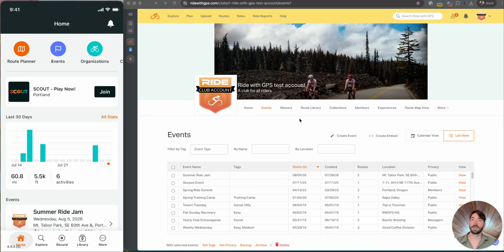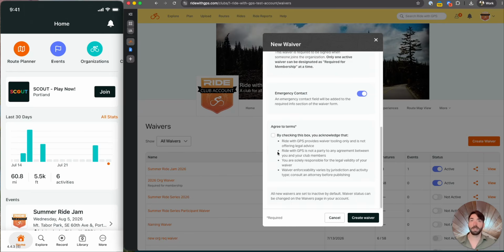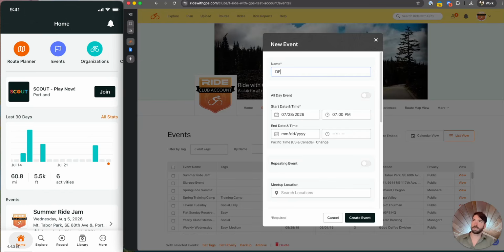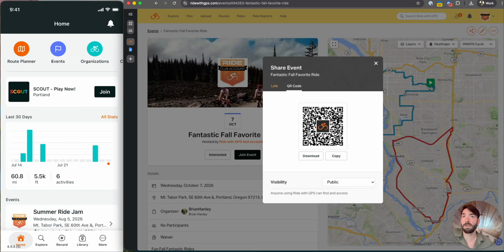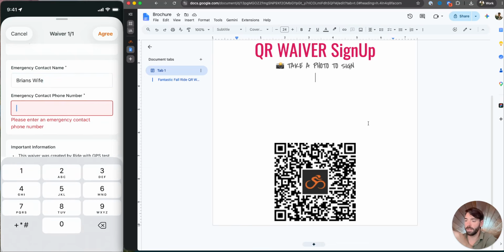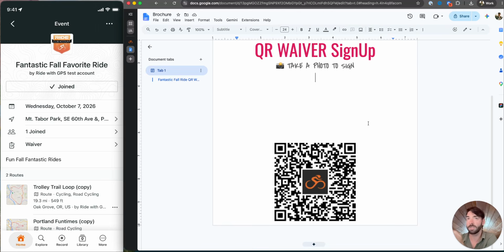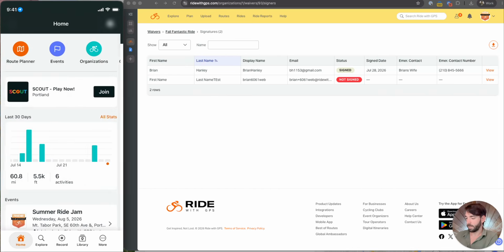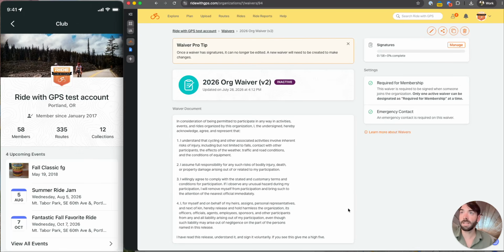Waivers Come to Ride with GPS!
For years, club and event organizers have juggled disconnected tools to stay on top of liability paperwork: clipboards at the group ride, PDFs over email, and separate waiver services that never talked to their member roster.

Our new Waivers feature folds that work directly into the club and event tools they already use every week, making management genuinely end-to-end.

What we love about Waivers:
- Organizers aren't restricted to a single club-wide waiver (you can attach one waiver for new riders and a different one for weekly ride series)
- Combined with the import tool, waivers can be sent at the same time a rider joins a club or event for single-step onboarding

Want to learn more?

Get started with Ride with GPS for your club or event